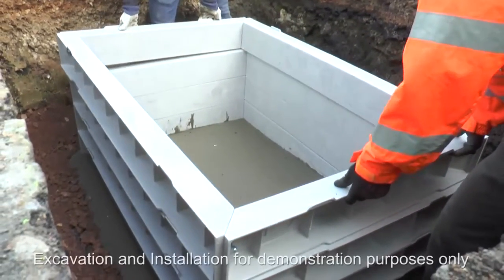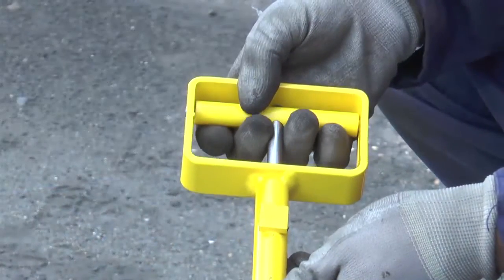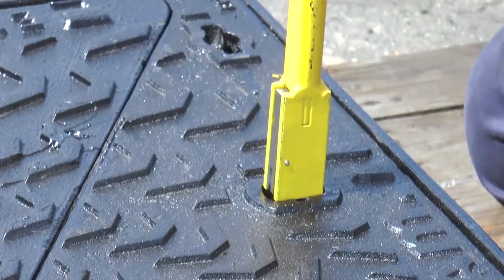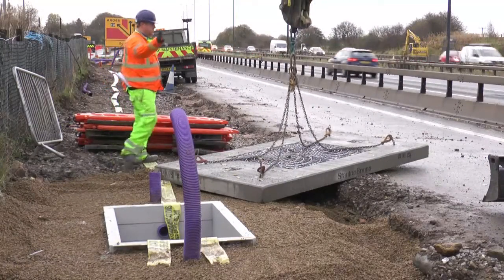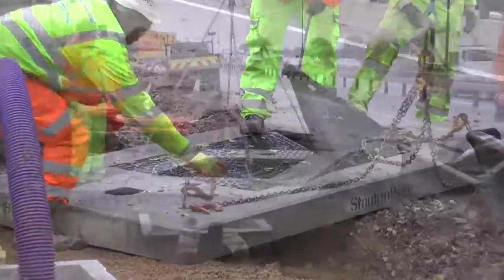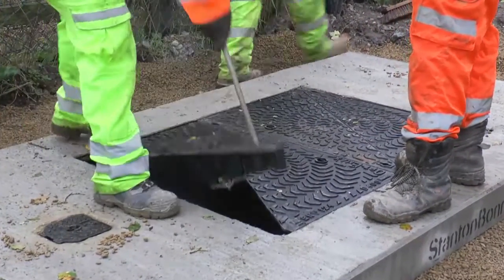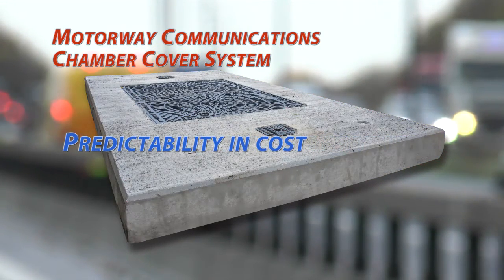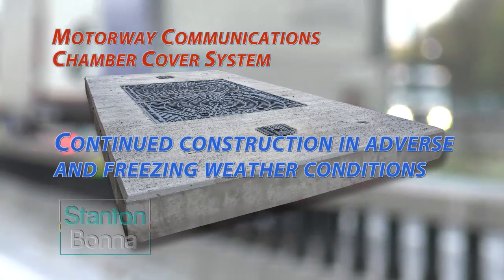Motorway Communications System